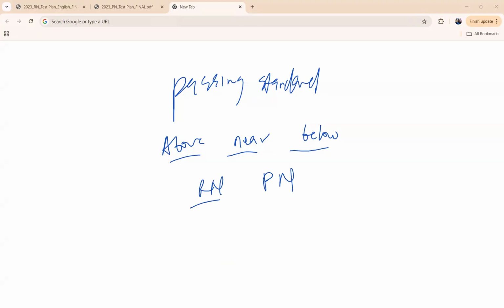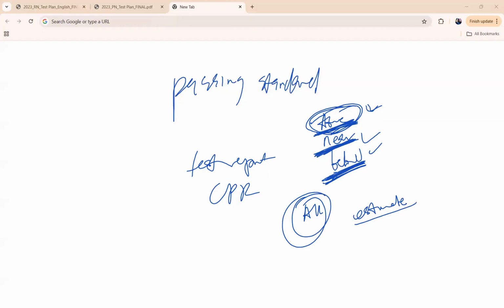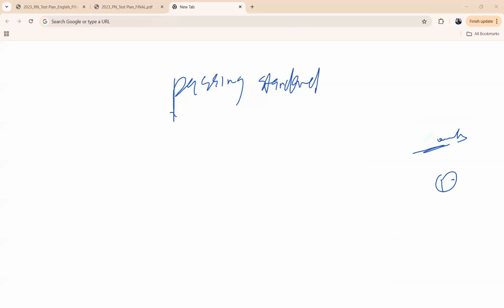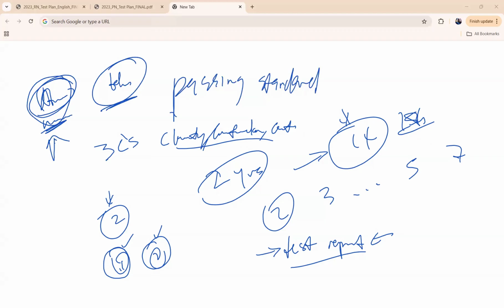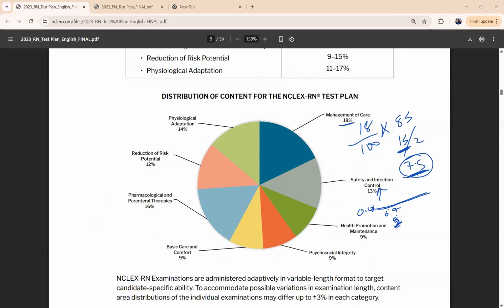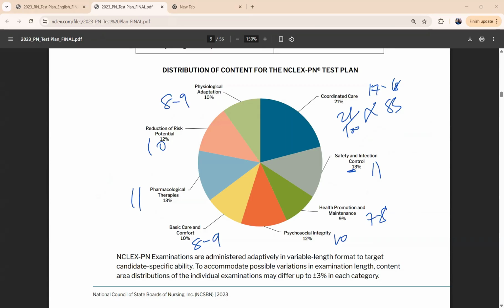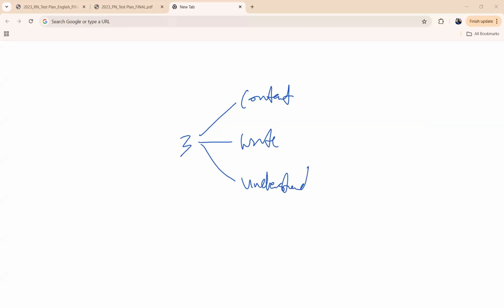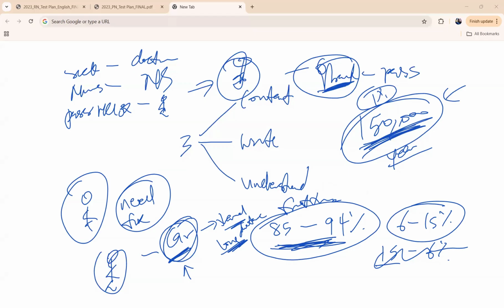The NCLEX Passing Standard Explained